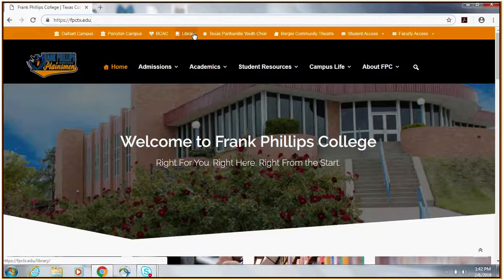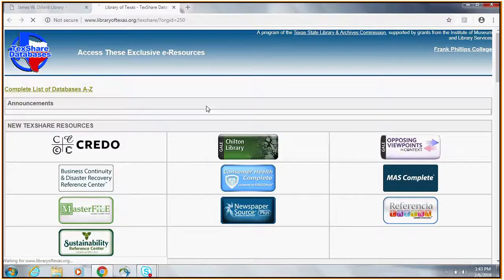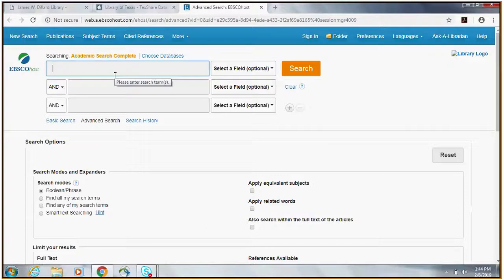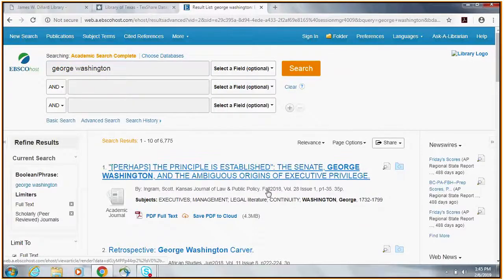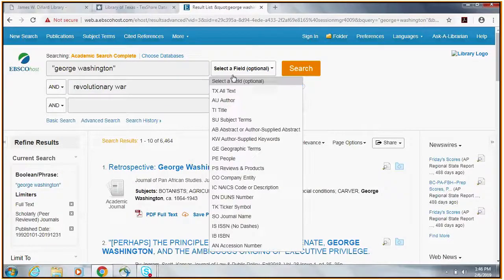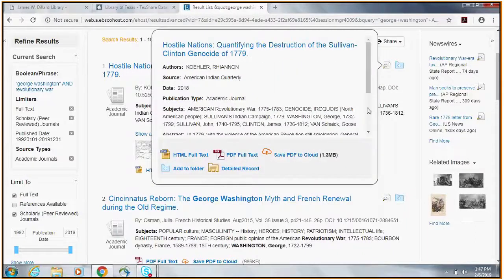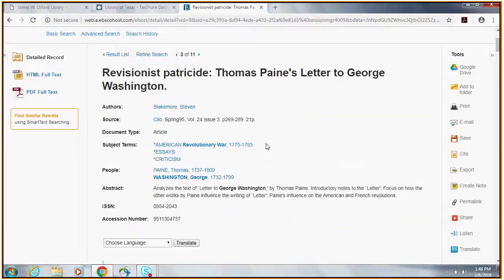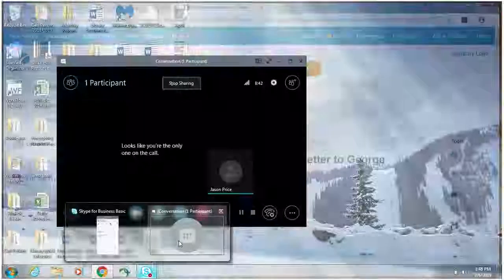EbscoHost help part 1